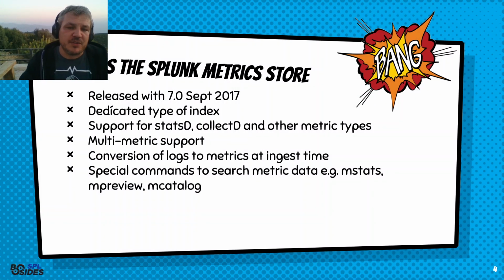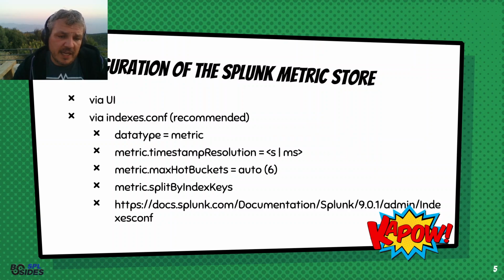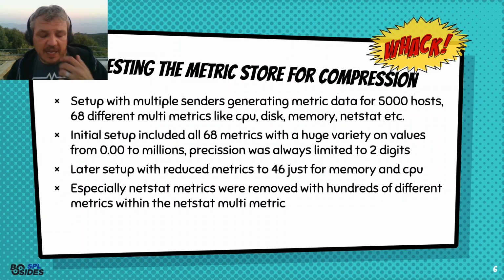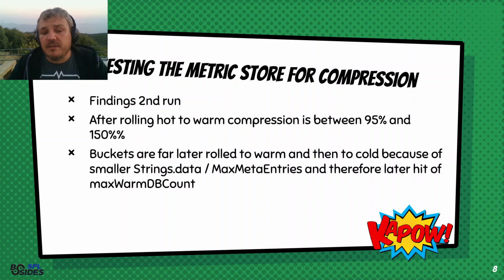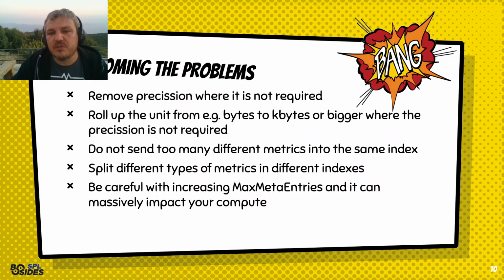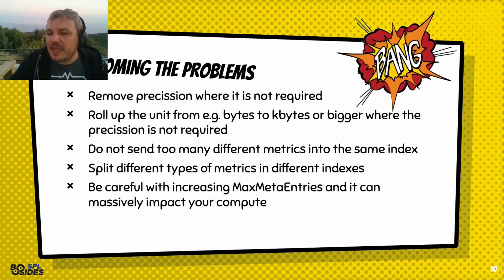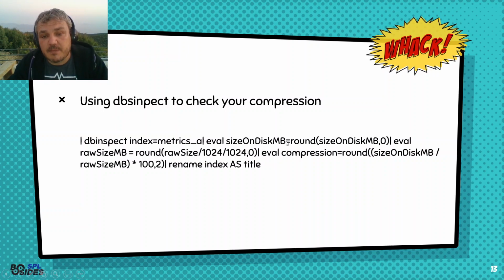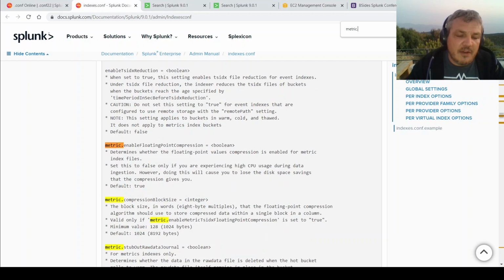Splunk Metric Store Index Sizing - Oliver Hoppe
The Splunk metrics store is an underestimated capability every Splunk instance brings. Sizing your indexes correctly and knowing how much storage you will need for your metrics is key to know your infrastructure cost and not to delete your data too early. We will take a look at compression factors based on cardinality and variety of different data sets and calculate how much storage those will need.